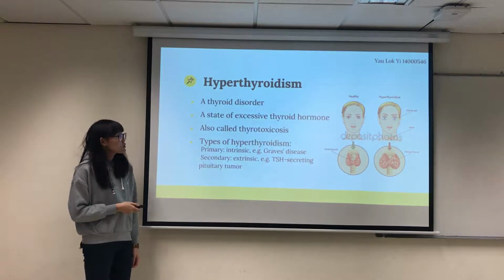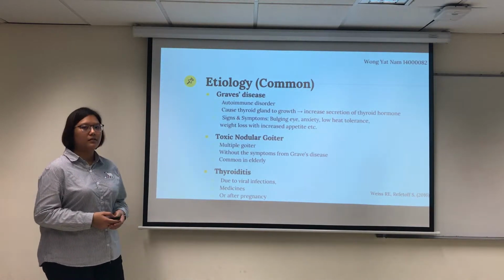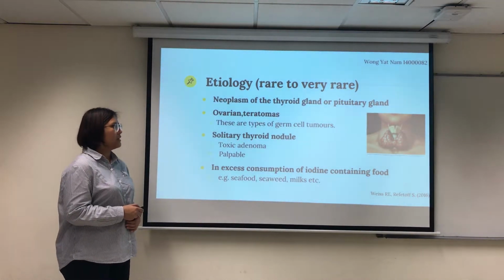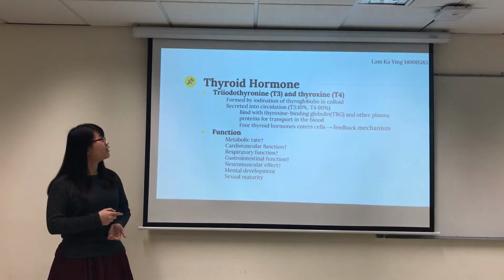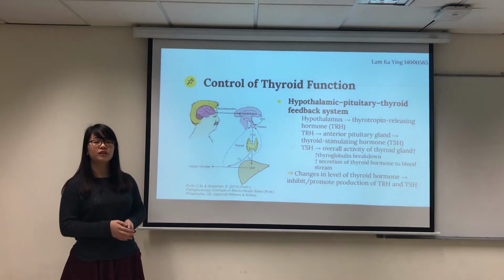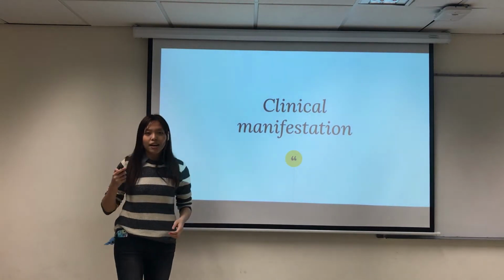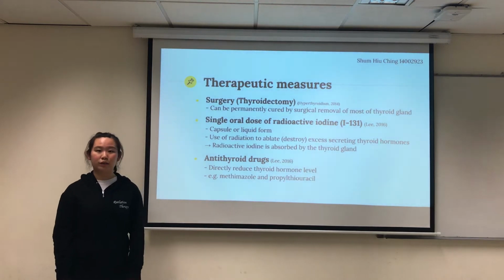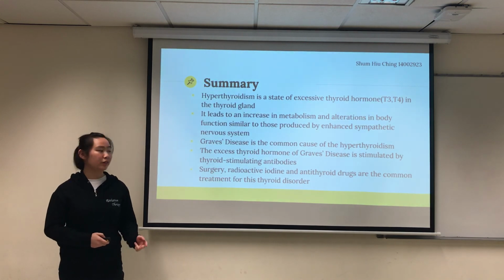Hyperthyroidism (Presentation of Pathophysiology)